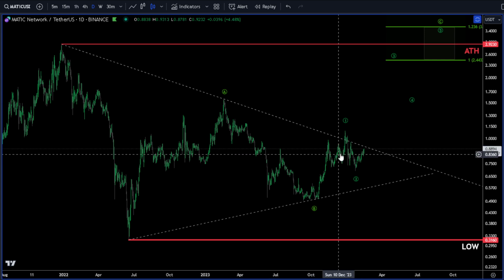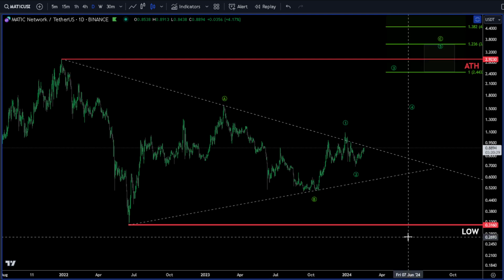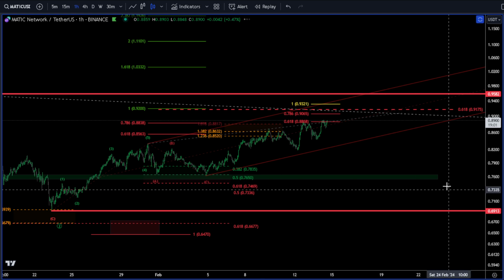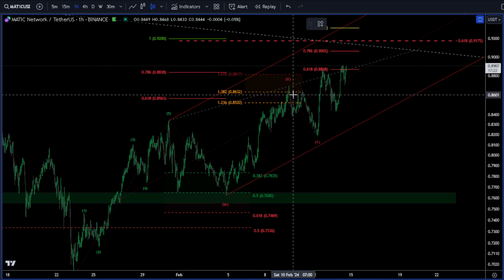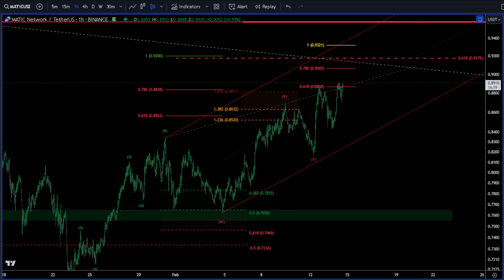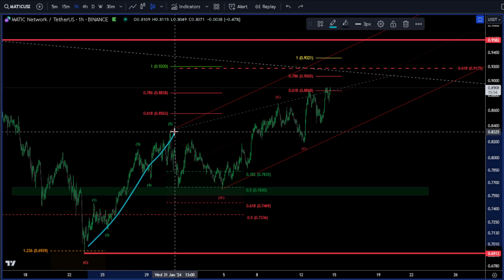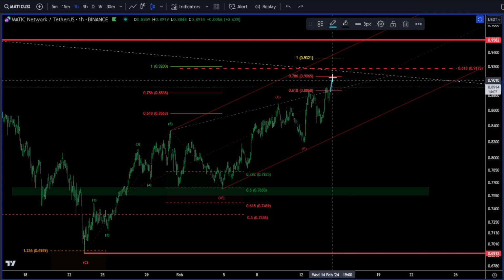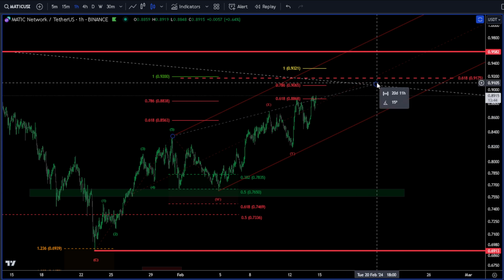Polygon MATIC Price News Today | Crypto Elliott Wave Technical Analysis Price Prediction